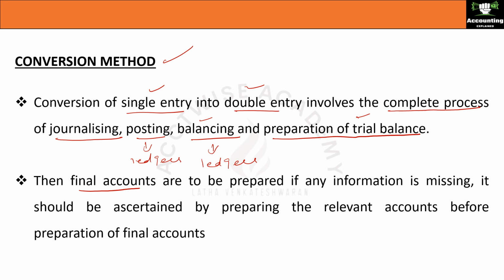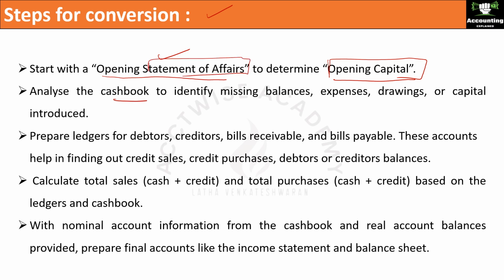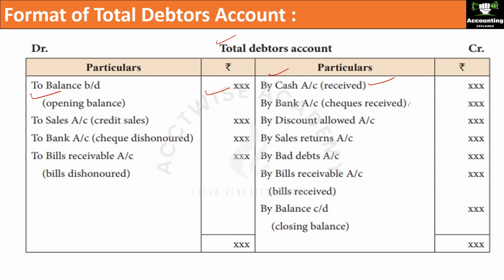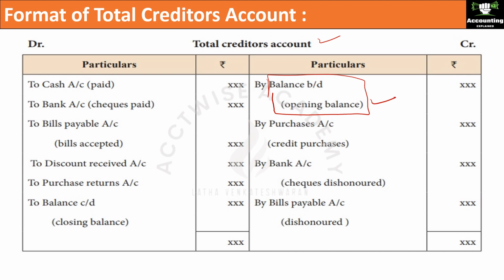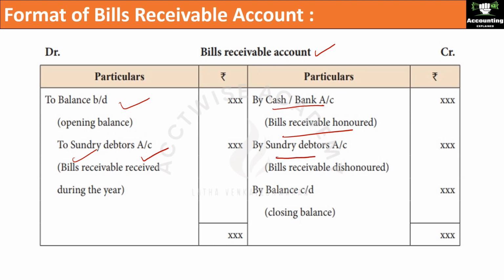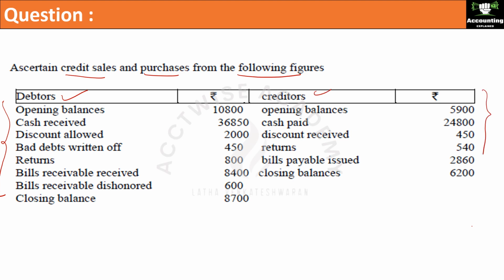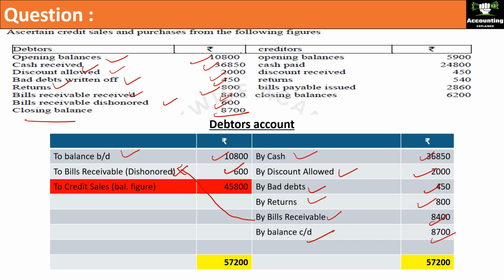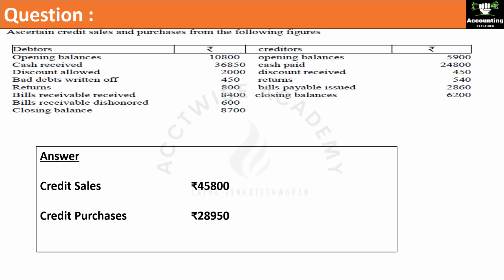Simple shortcut trick for conversion of Single to Double Entry | Part 4 | Very easy Explanation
This is Part Three of the series on Accounts For Single Entry